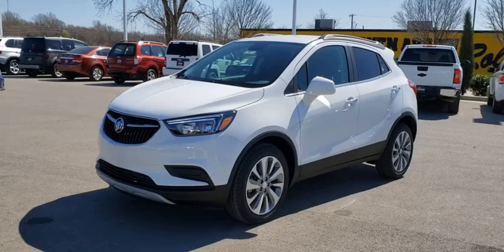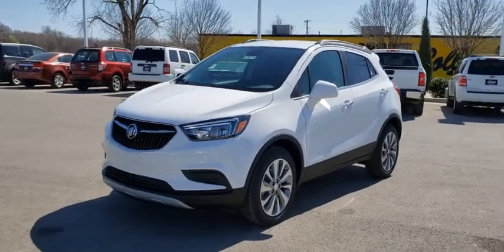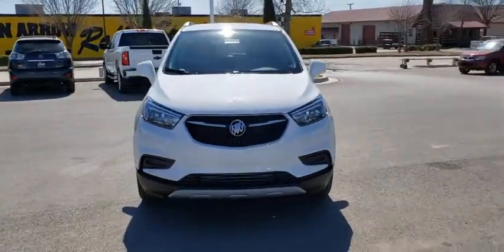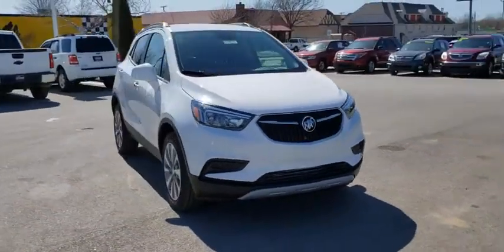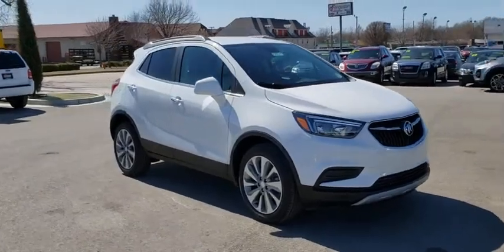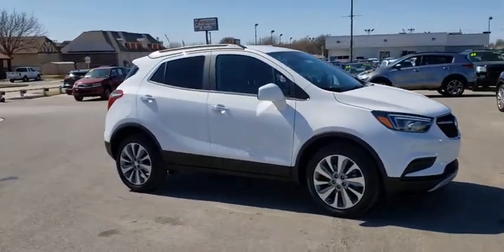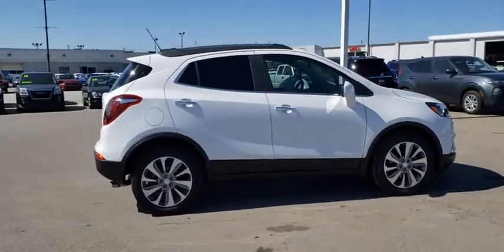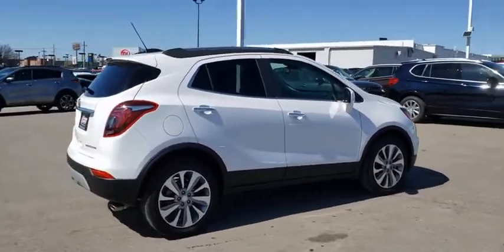2020 Buick Encore Tulsa, Broken Arrow, Owasso, Bixby, Green Country, OK B20074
Summit White New 2020 Buick Encore available in Broken Arrow, Oklahoma at Ferguson Superstore. Servicing the Tulsa, Owasso, Bixby and Green Country, OK area.

Ferguson Superstore
1601 N Elm Place

NUMBER 1 RATED BUICK DEALER IN CUSTOMER SATISFACTION FOR SEVERAL REASONS, #1- OUR PRICING IS ALWAYS UPFRONT AND SIMPLE, #2 LARGEST SELECTION IN OKLAHOMA, #3 WE TAKE CARE OF YOU AFTER THE SALE.2020 Buick Encore PreferredFactory MSRP: $25,895 $7,000 off MSRP! Priced below KBB Fair Purchase Price!25/30 City/Highway MPGPRICING INCLUDES FERGUSON DISCOUNT AND ALL NATIONAL AND REGIONAL INCENTIVES! #1 VOLUME GMC DEALER IN OKLAHOMA! You pay the price listed plus a $379 documentation fee, less any extra incentives if available and/or applicable. Please call to check on availability. NO BROKERS OR DEALERS, PLEASE. Price includes: $4000 - GM Consumer Cash Program. Exp. 06/30/2020, ALL CUSTOMERS QUALIFY, NOT COMPATIBLE WITH SUBVENTED FINANCING OFFERS OR STANDALONE OFFERS $1,000 - Exp. 06/30/2020, MUST FINANCE WITH GMF, BONUS CASH